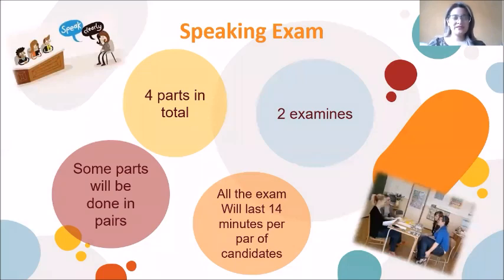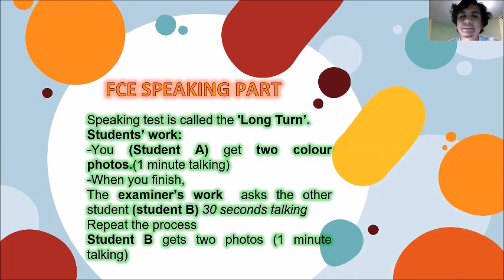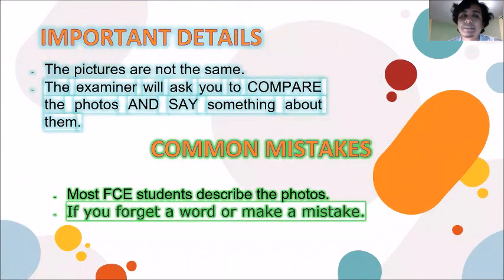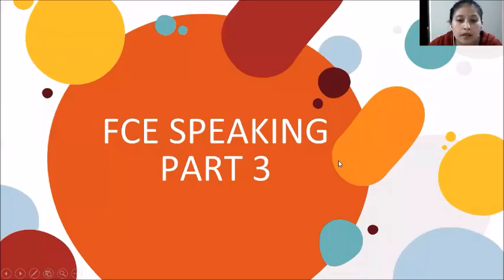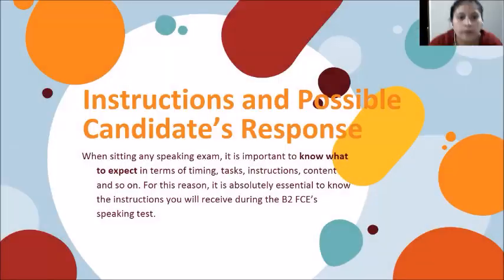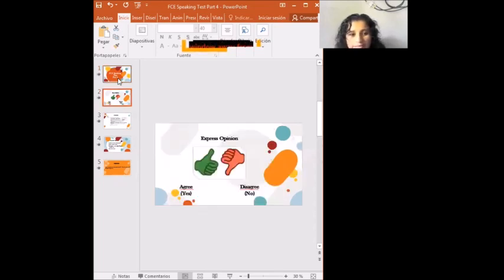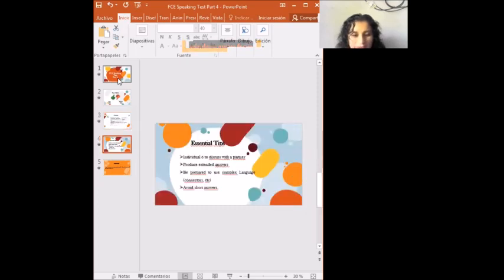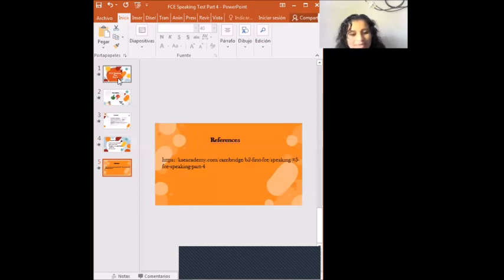FCE SPEAKING APE 3